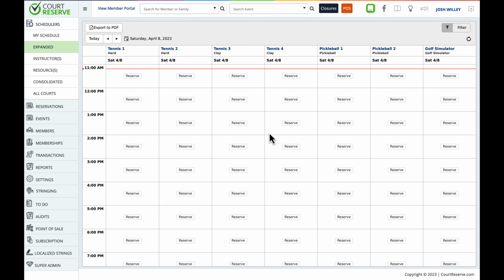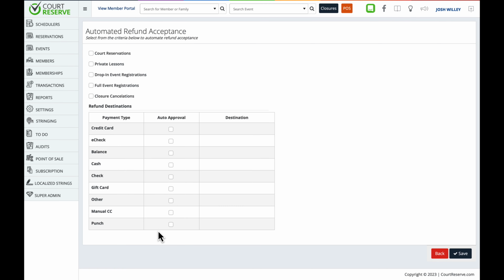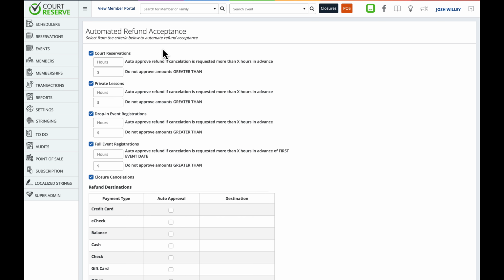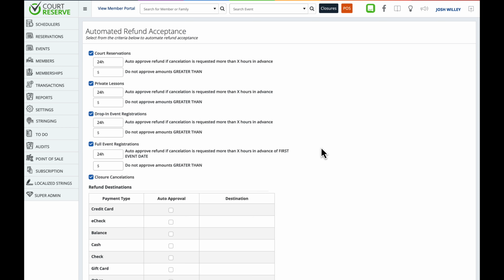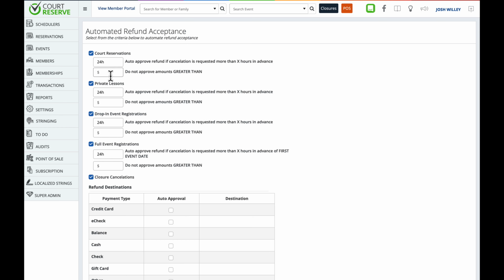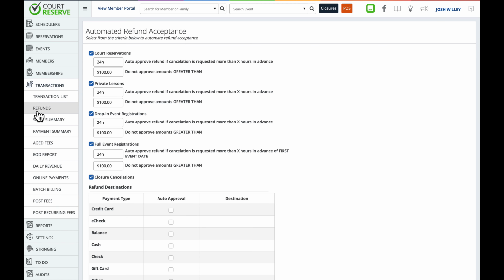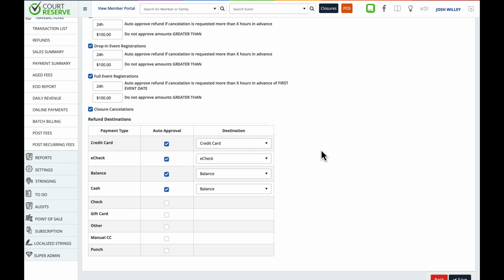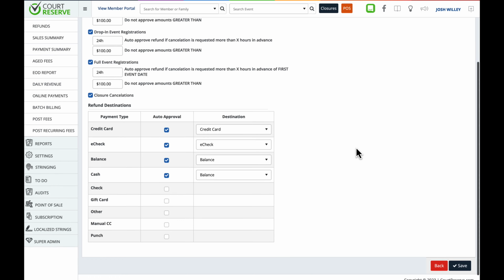Automated Refunds Setup in CourtReserve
Automated Refund rules can help you manage which refunds are automatically refunded and where to send those refunds.